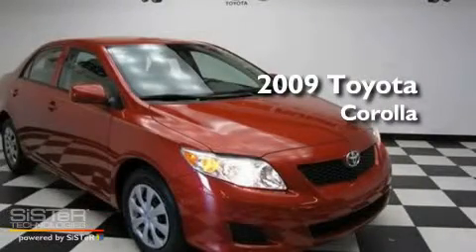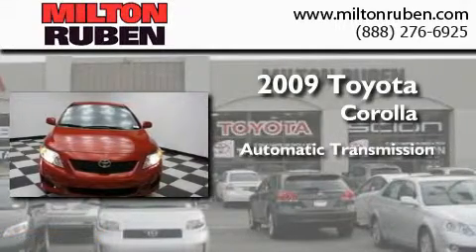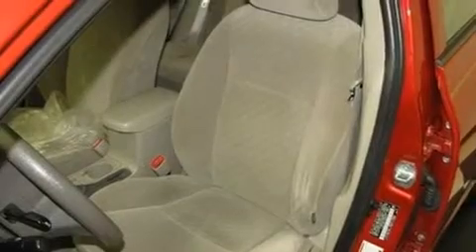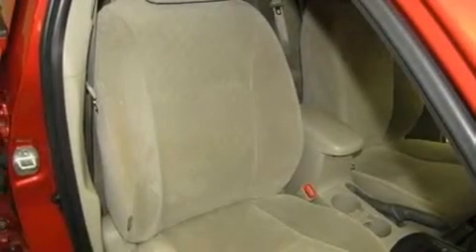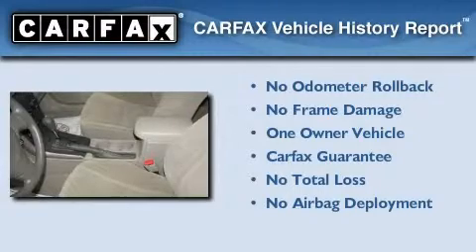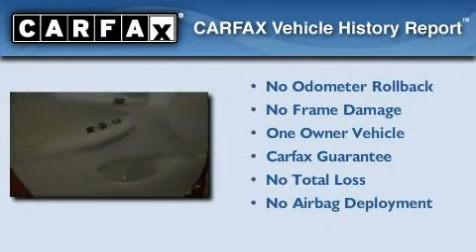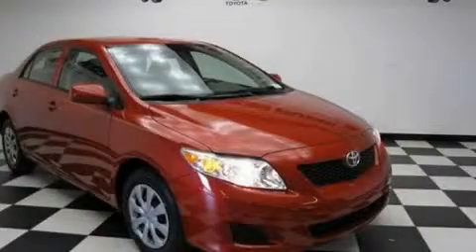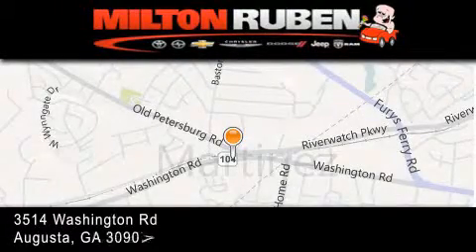2009 Toyota Corolla Harlem GA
Year : 2009
 Make : Toyota
 Model : Corolla
 Engine : 1.8L L4 FI DOHC 16V
 Trans . : Automatic
 Exterior : Barcelona Red Metallic
 Miles : 33,401
 Interior : Bisque
 Stock : B501011

 2009 Toyota Corolla Augusta GA